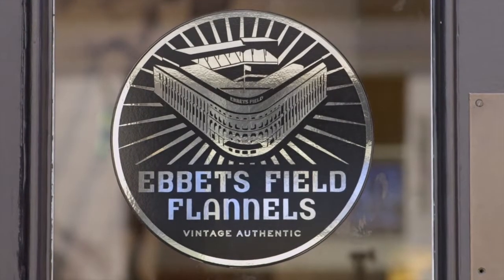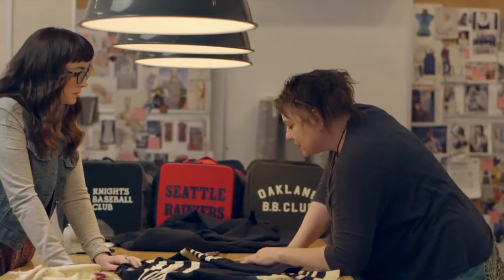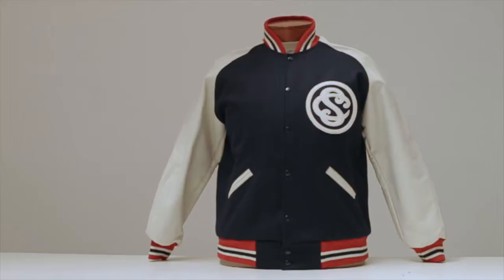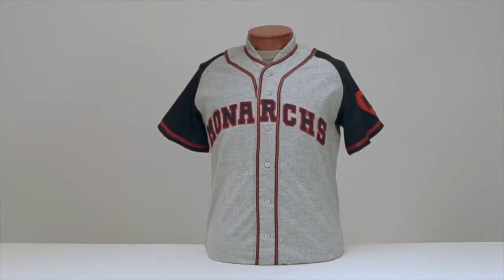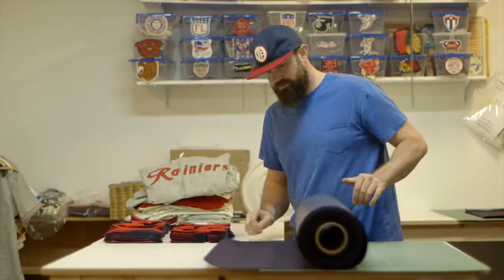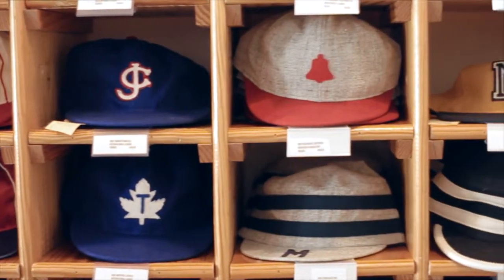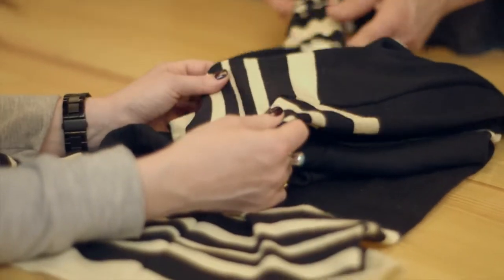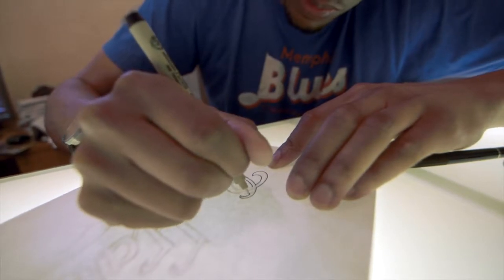Ebbets Field Flannels - Behind The Scenes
Take a look behind behind the scenes of Ebbets Field Flannels. To learn even more or to shop for our products go